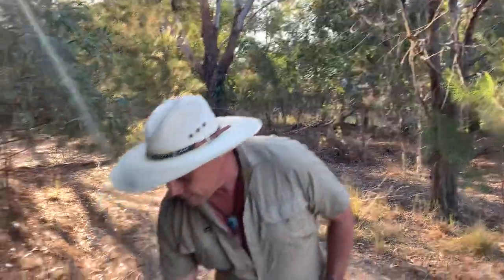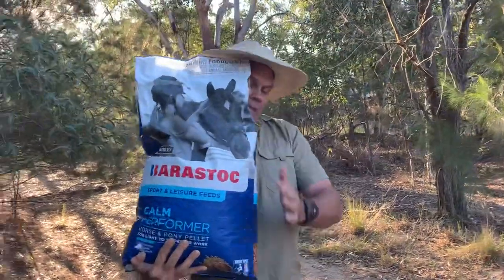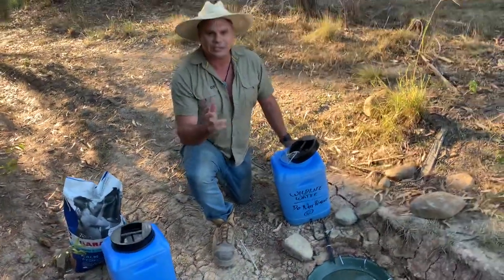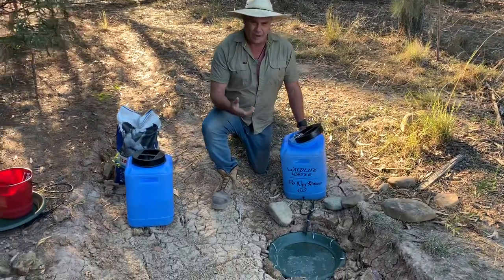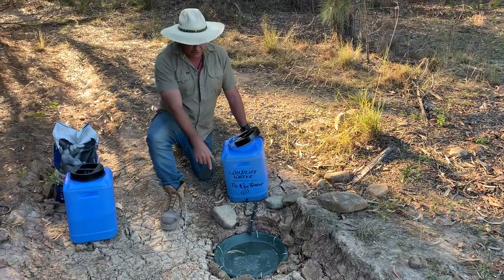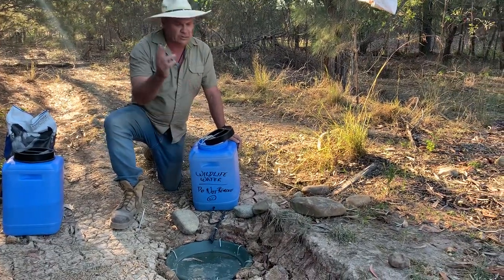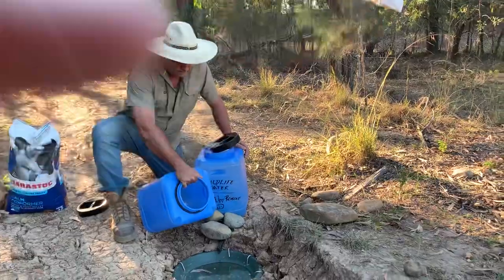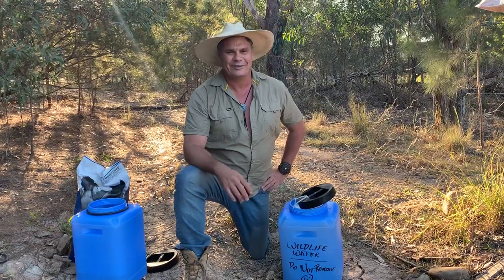Setting up a wildlife watering station in the bush. You can make one too! 🤙💦💦💦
A simple “how to” video setting up a wildlife watering station that you and the kids can do also. 😊